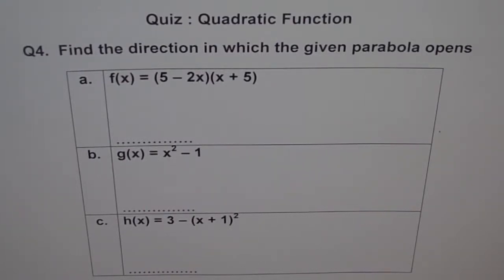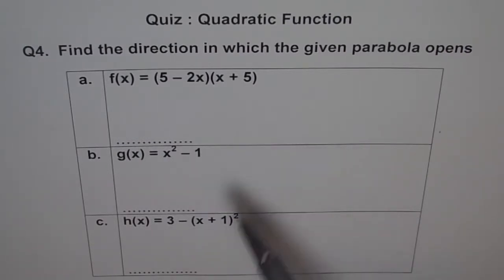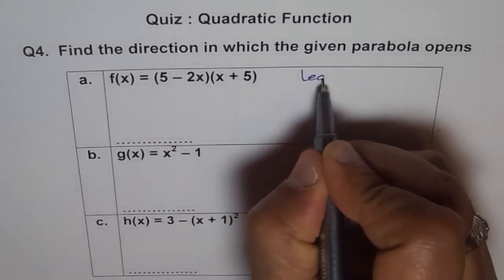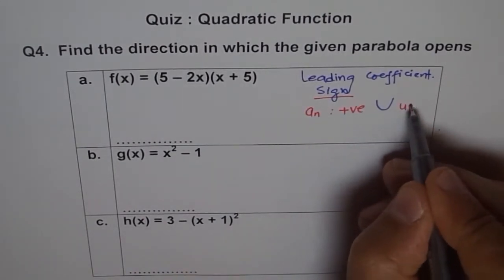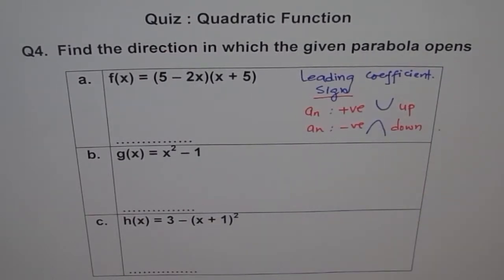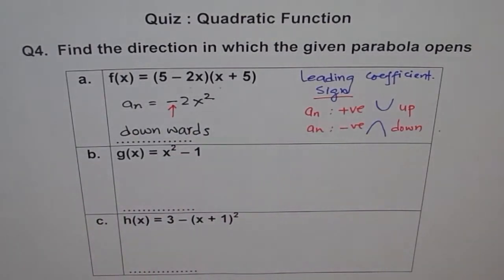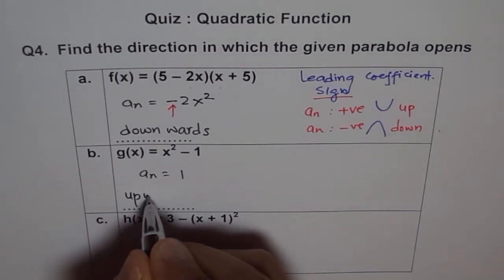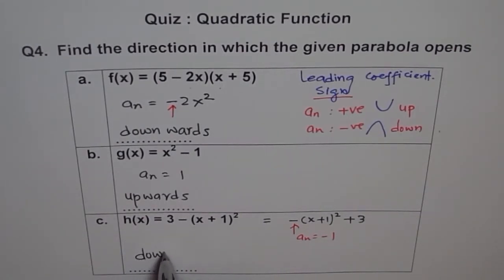Quiz: Quadratic Function Q4